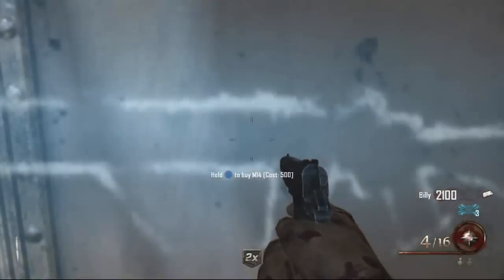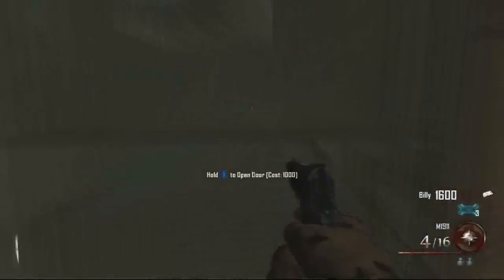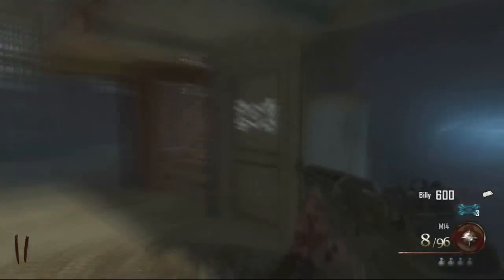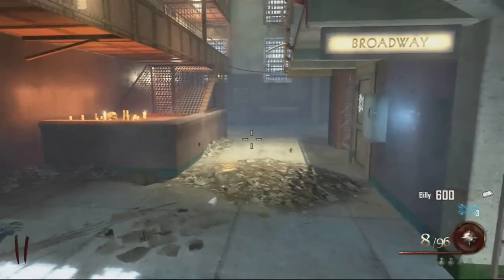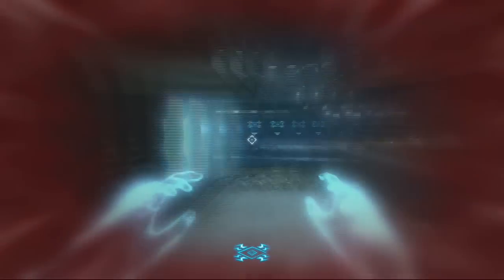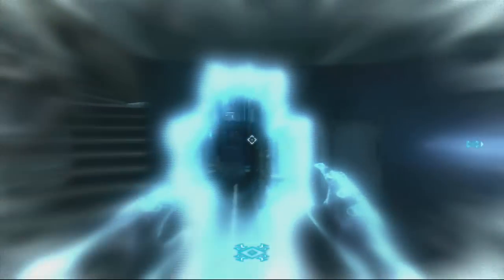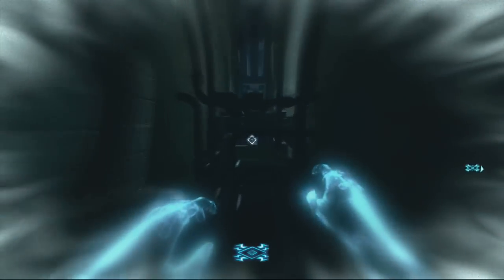Black Ops 2 - Mob of the Dead - How To Turn on The Power!